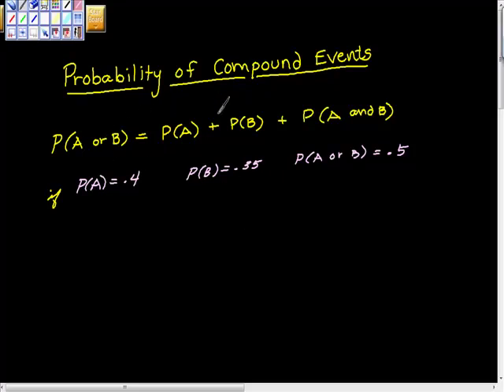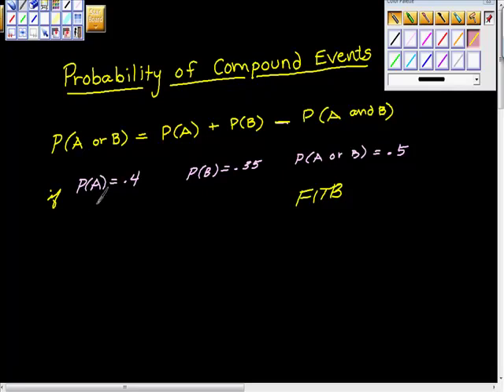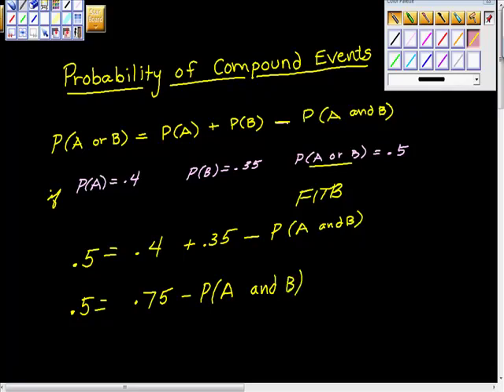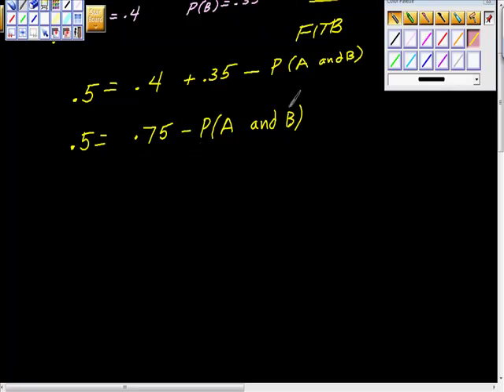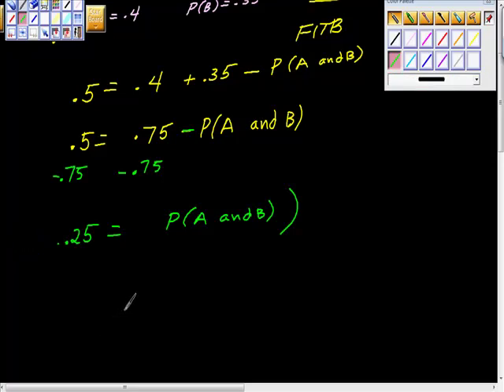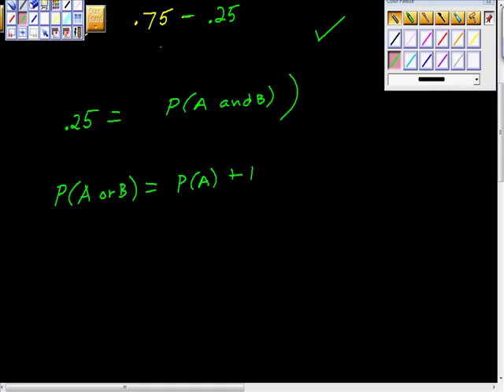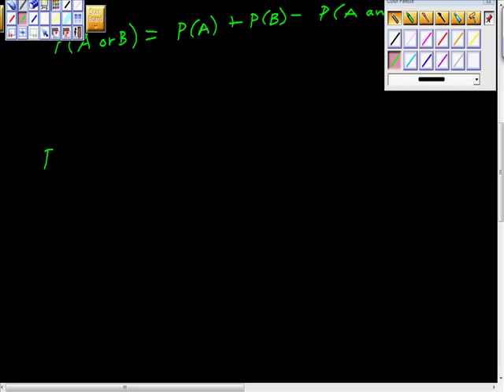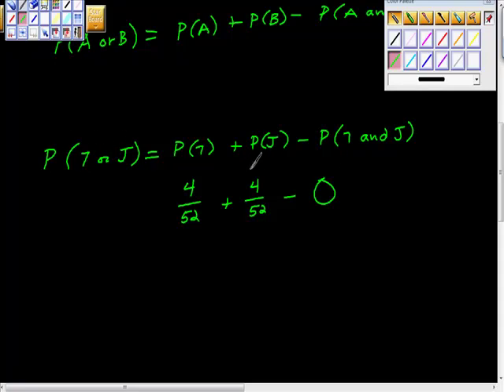Probability of Compound Events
How to find the probability of compound events.